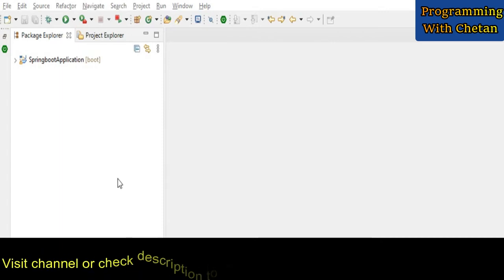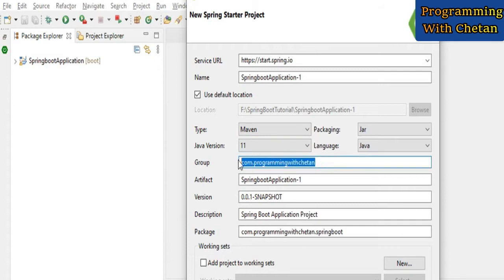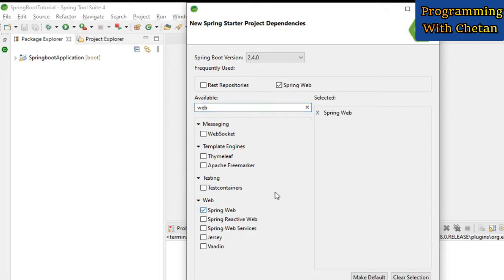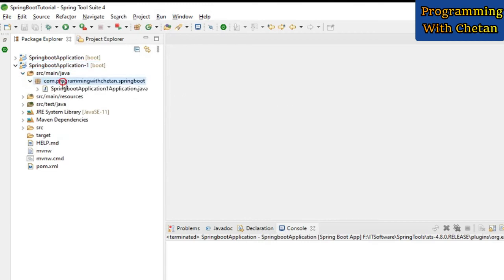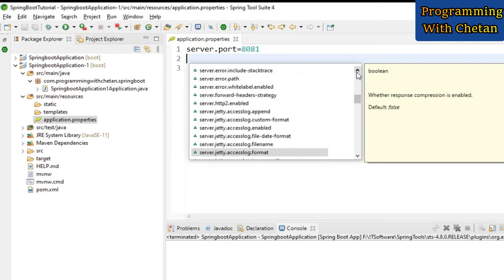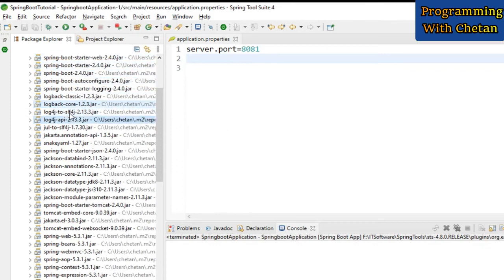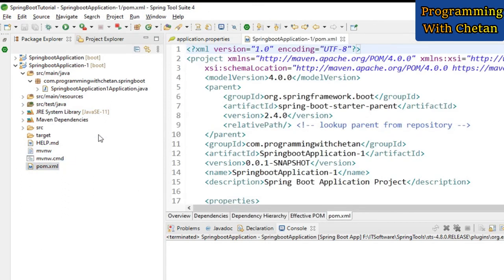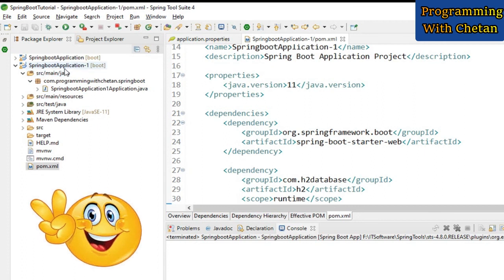Project Creation,Structuring & Packaging | Spring Boot & Spring REST Application Development(Part-2)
By watching this tutorial series you can learn to develop Spring boot applications, Rest API development using spring boot and spring mvc enterprise application development.

# Spring Boot Application Development
# REST API Development Using Spring Boot
# How to develop Spring Boot Project Step by Step ?
# How to develop Spring Starter Project in Spring Tool Suite ?